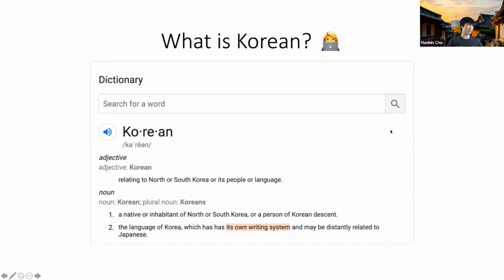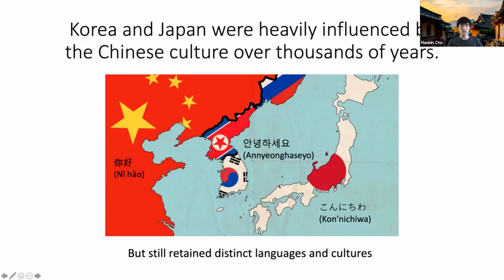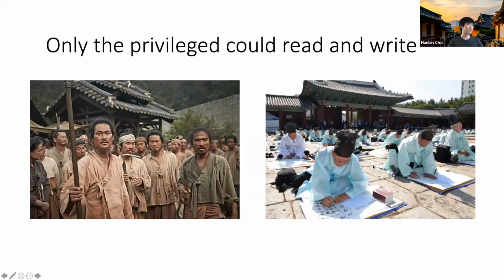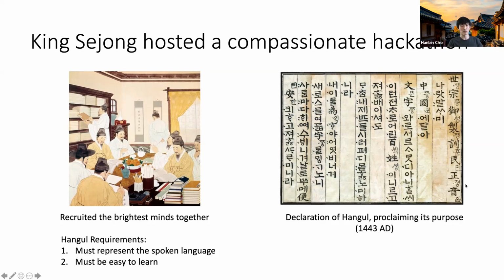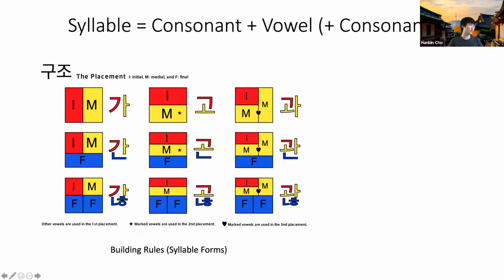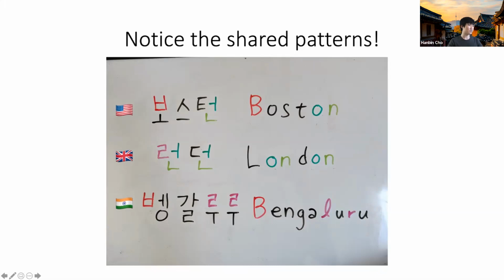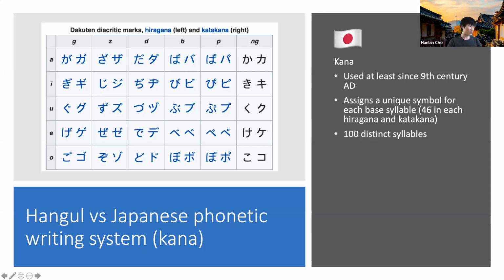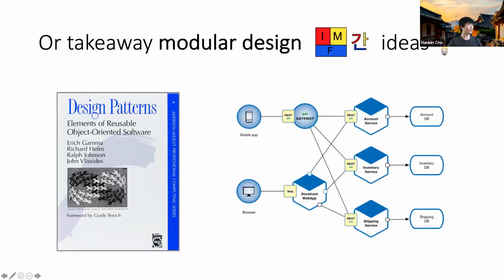Read Korean (Hangul) in 10 Mins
You can read Korean writing system (Hangul) in 10 mins! Yes, you! I know that's a bold claim, but you might be surprised. You don't have to be one of those gifted language learners either. See for yourself!

This talk was prepared for & presented to Hanbin's colleagues on May 21, 2020. Special thanks to CloudHealth by VMware for supporting the talk!